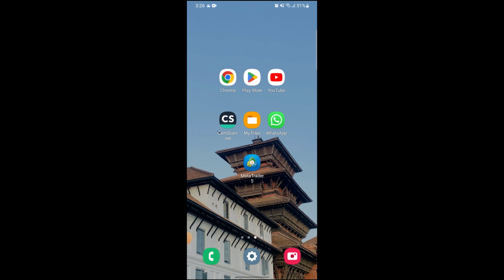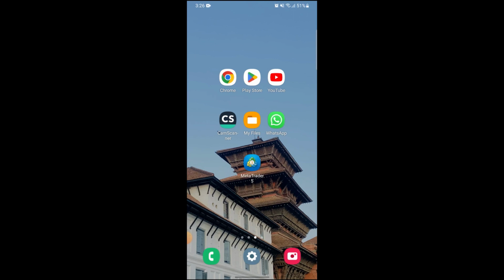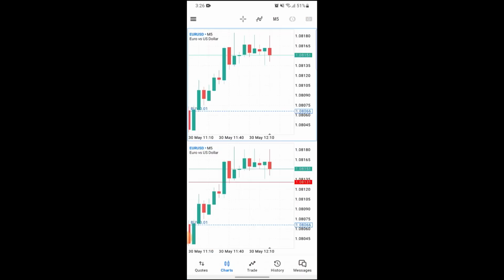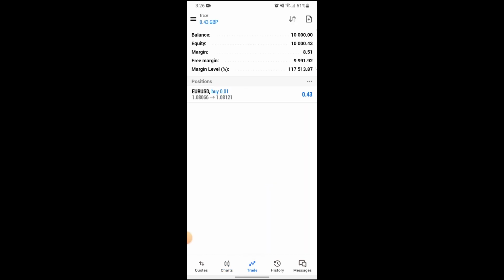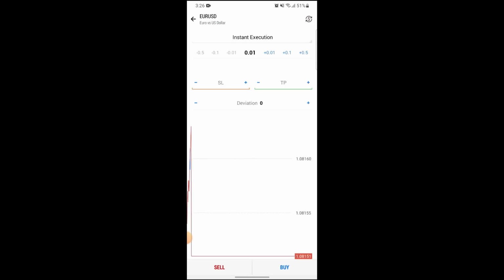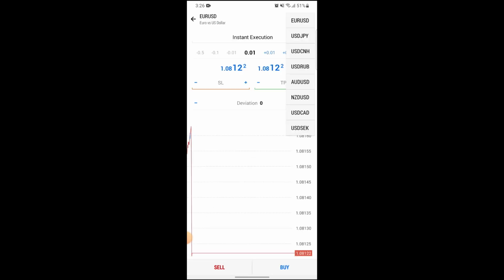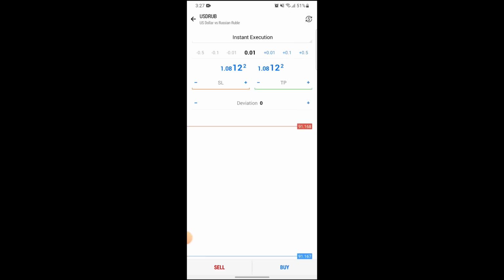How to Place Order on MetaTrader 5 (2024)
Learn how to place an order in MetaTrader 5 with this easy-to-follow guide. We'll show you how to open the order window, set your trade parameters, and execute market and pending orders. Perfect for traders looking to improve their order execution skills.